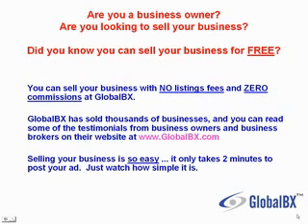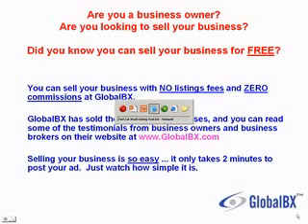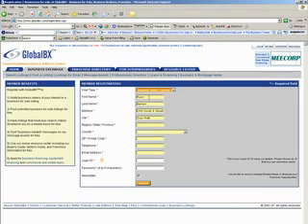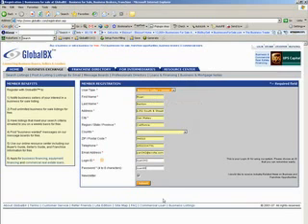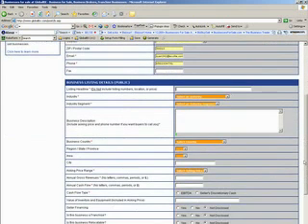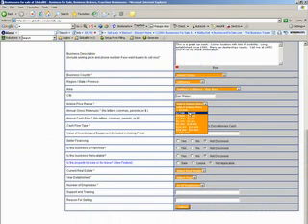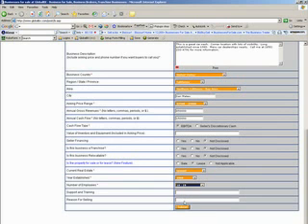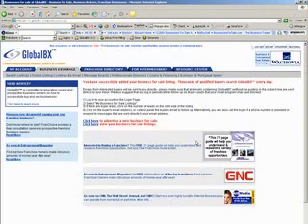Kansas Businesses For Sale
- Buy and Sell Kansas businesses for sale for FREE with NO listing fees and ZERO commissions. Sell your business for FREE today at GlobalBX!  Search our 32,000 businesses for sale.